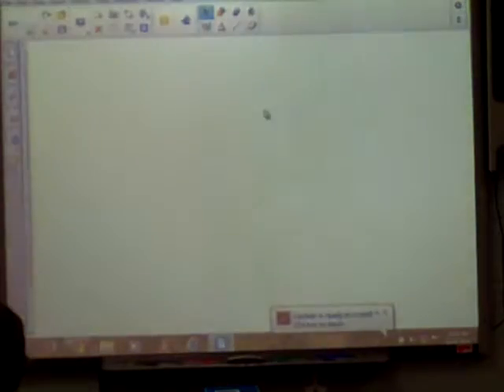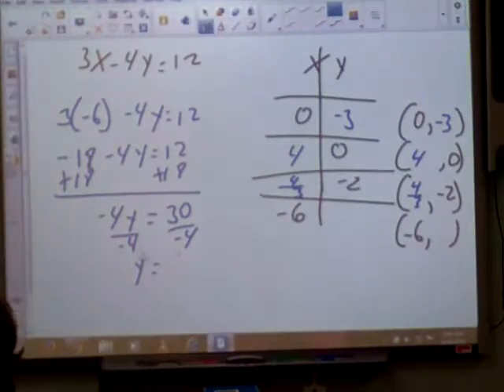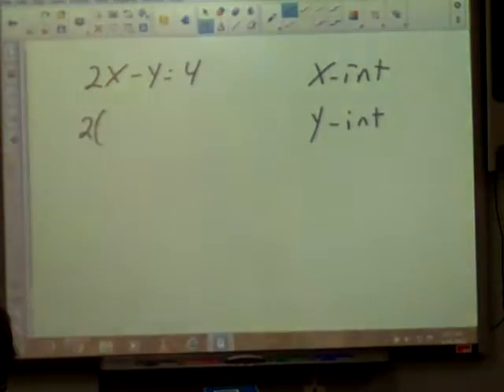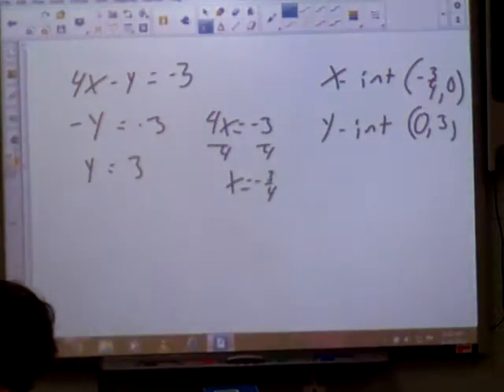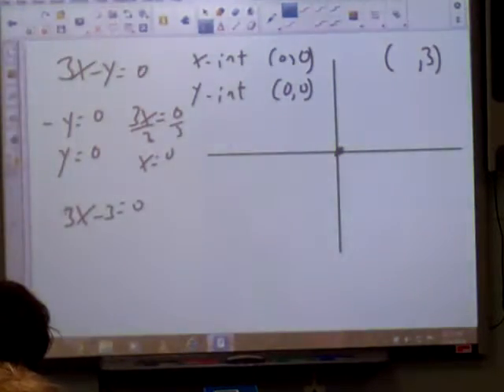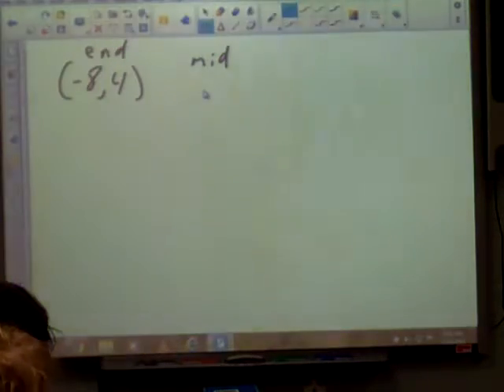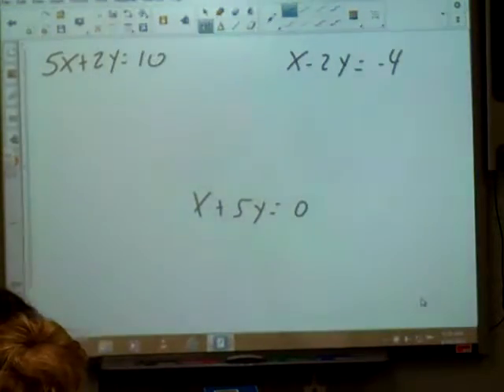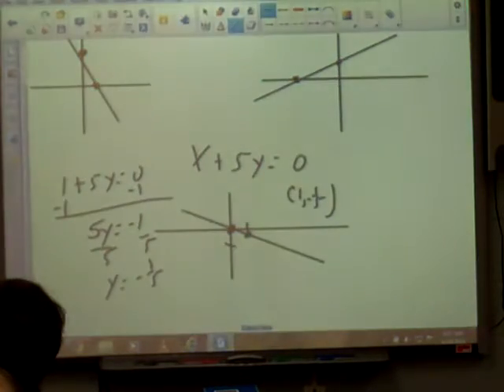Rectangular Coordinate System